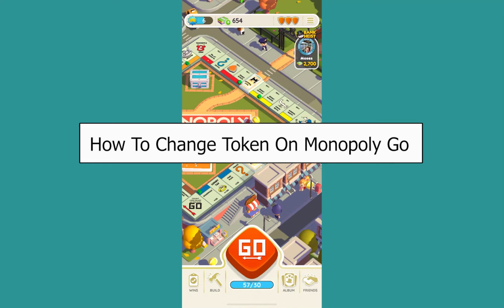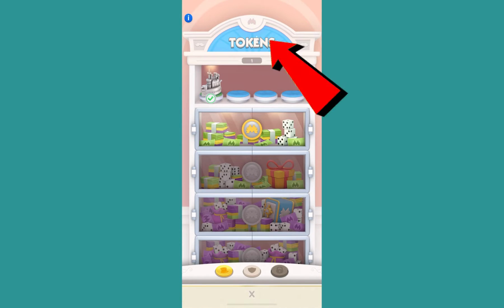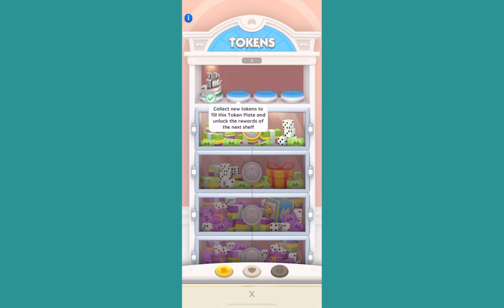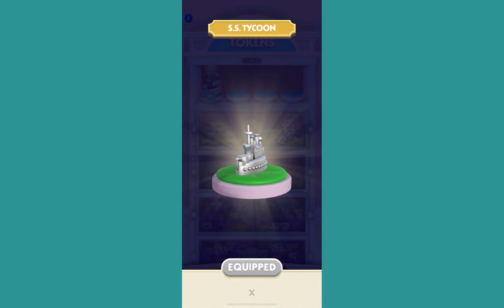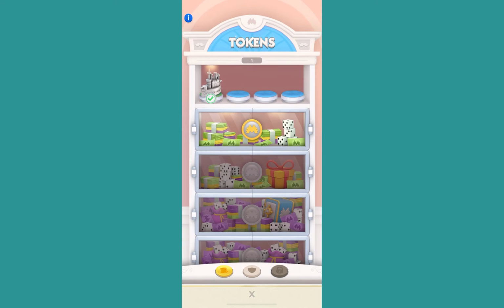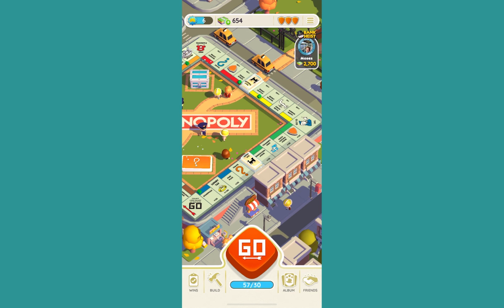How to Change Tokens in Monopoly GO (EASY!)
This video walks you through the step by step process of how to change token on monopoly go. Tired of playing with the same old token in Monopoly GO? Ready to shake things up with a new look? This video is your one-stop guide to changing your token and adding a splash of personality to your gameplay!